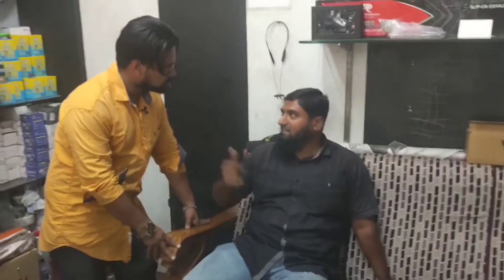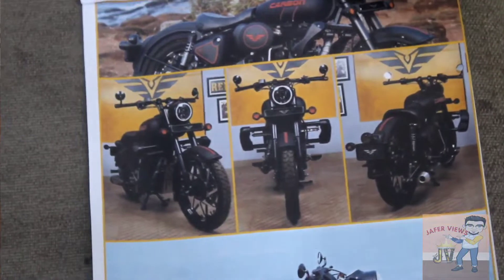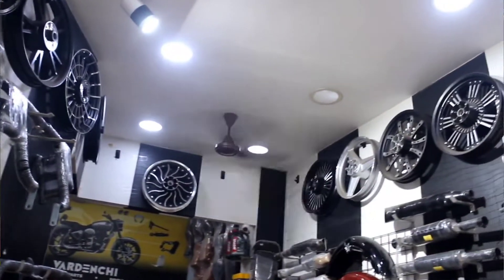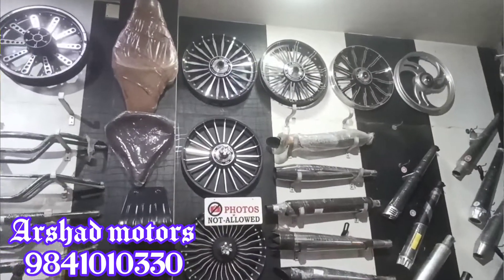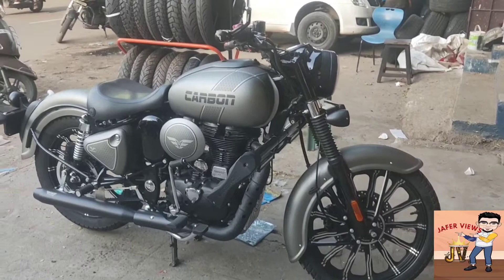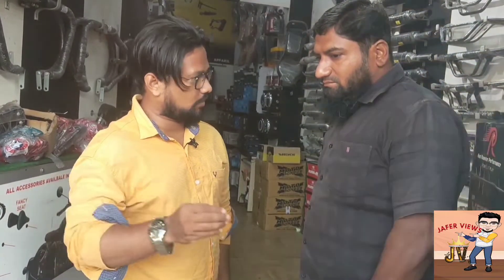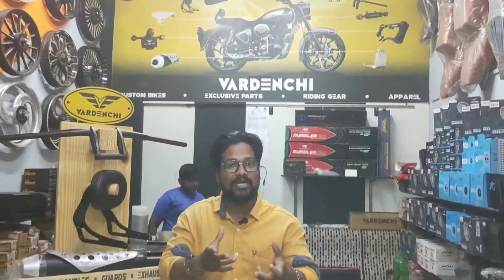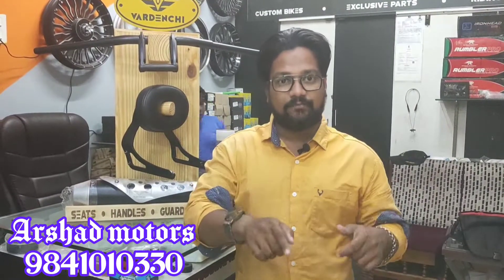BULLET Modifications in Pudupet & Extra Fitting,Accessories For All Models Of ROYAL ENFIELD Bikes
HELLO,

Welcome Friends I'm VJ Jafu and Your Watching Jafer Views

Today's Special Video is

ARSHAD MOTORS
SPECIALIST IN ROYAL ENFIELD BIKES

you are going to see the BULLET original EXTRA FITTING & Accessories shop in chennai pudupet...they give good service to coustomar in affordable price and they also give suggestions for coustomization,modification of Royal Enfield.so bullet lovers must visit the shop dont miss it |

ARSHAD MOTORS
New No:27, Old No: 11 , Adithanar salai
Pudupet,

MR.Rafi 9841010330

 இந்த Youtube Channel (JAFER VIEWS ) ஐ உங்களுடைய நல் ஆதரவுடன்  துவங்கி உள்ளேன்...